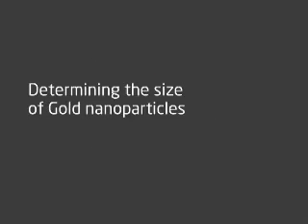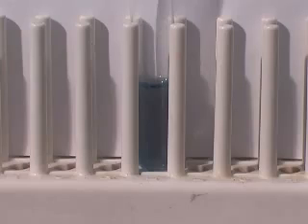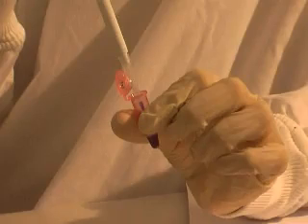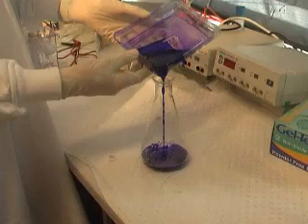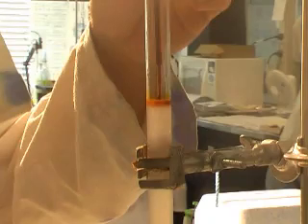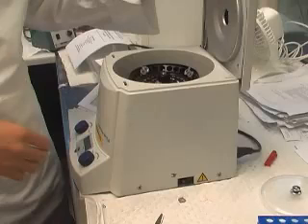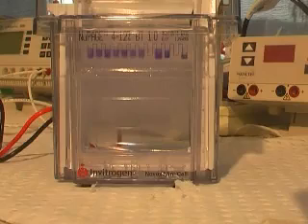Gold Module: Determining the Size of Gold Nanoparticles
This video clip was produced by Francesca Calati, Amanda Clarke and students at St Helena Secondary College as part of the SHINE project.